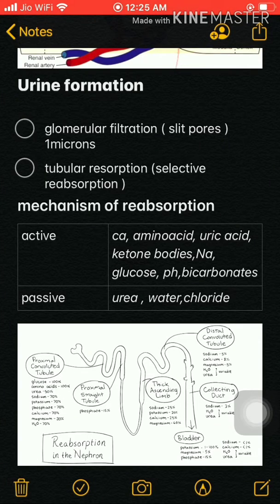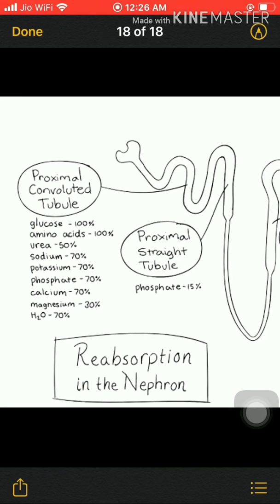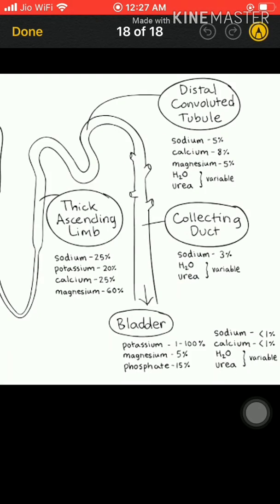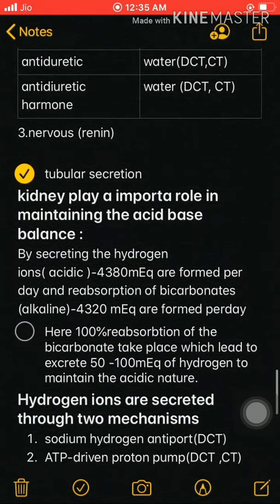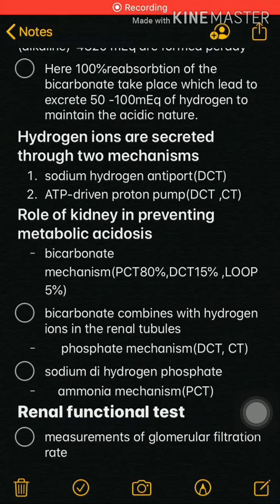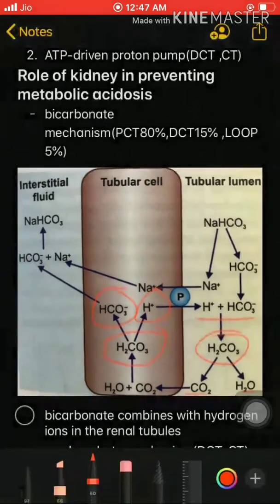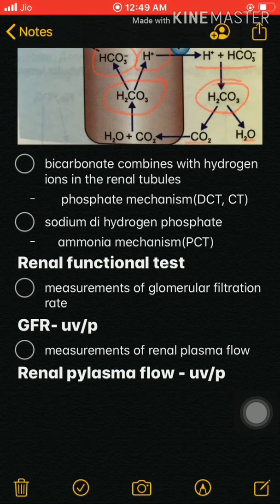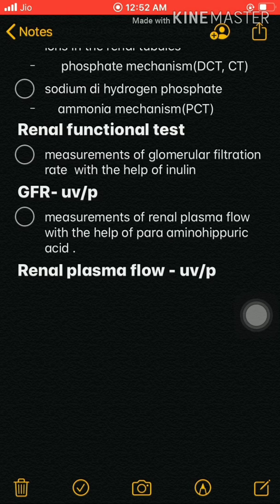Renal system ( part 4) urine formation